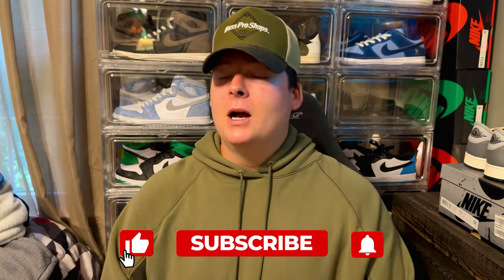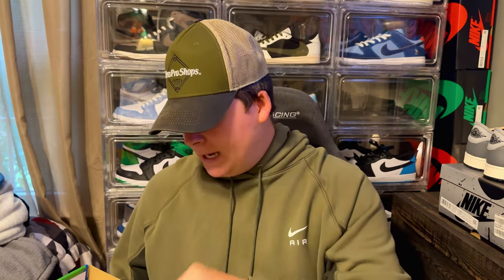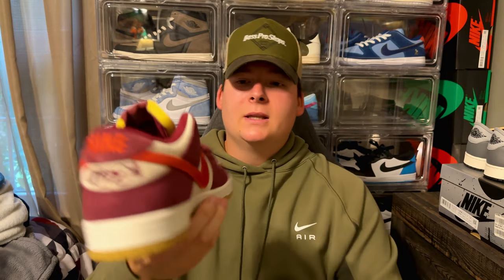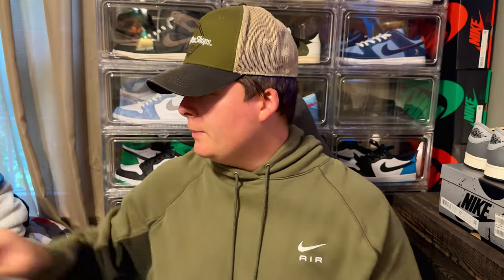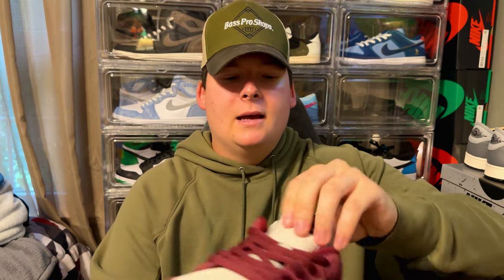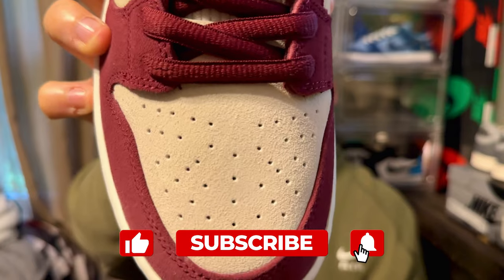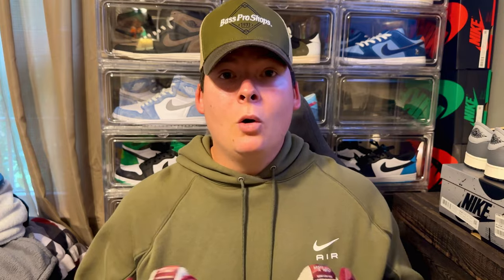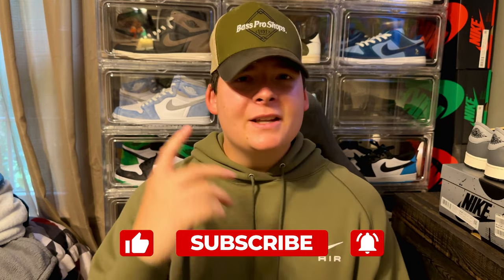Only GIRLS Can Wear This MENS Shoe? | Nike SB Dunk Low QS x Skate Like A Girl Unboxing and Review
Whats Up Everyone, this is my channel. Welcome to Chillin With Dylan. On this channel we Unbox sneakers, do reviews, talk everything in the shoe game, and just vibe out!